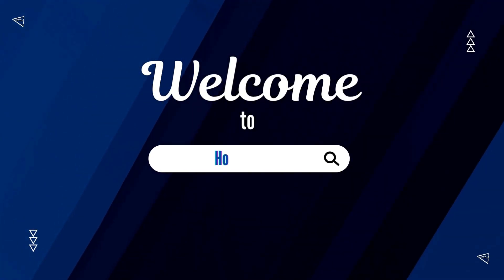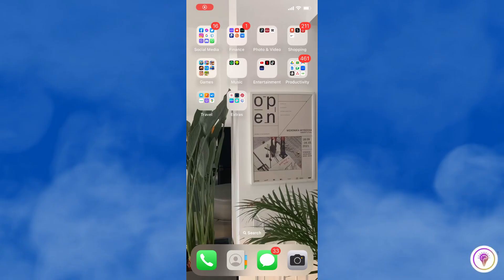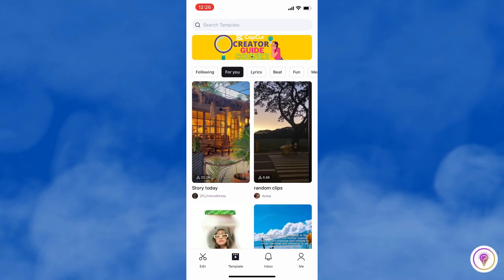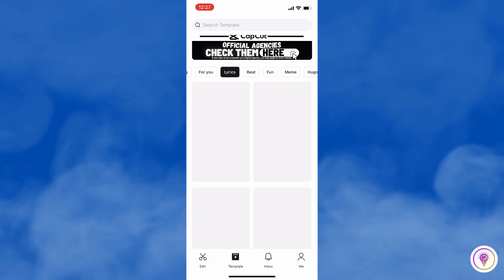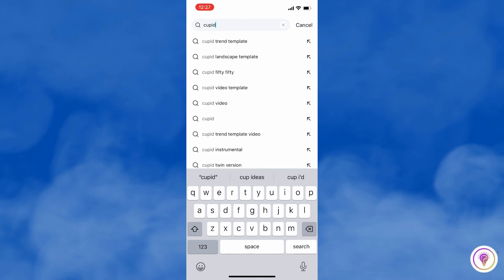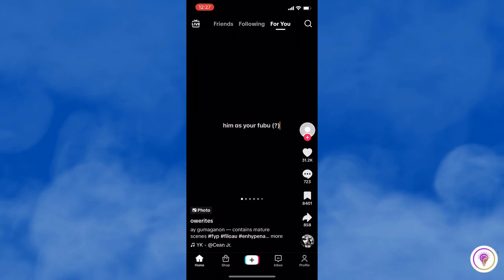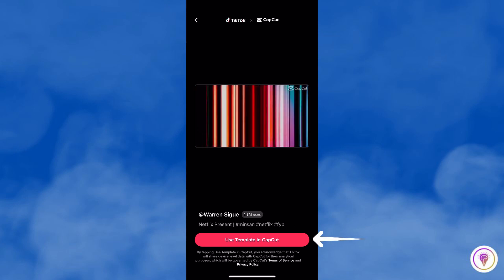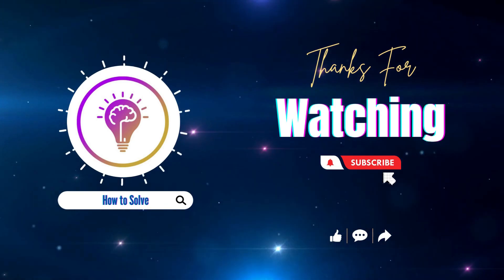How To Find CapCut Templates (Full Guide) | 2023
In this video I'll show you How To Find CapCut Templates. The method is very simple and clearly described in the video. Follow all of the steps & you will know How To Find CapCut Templates.